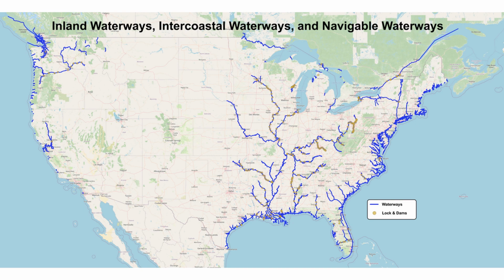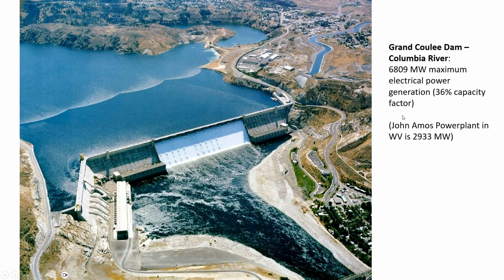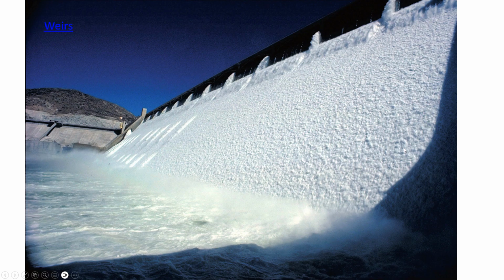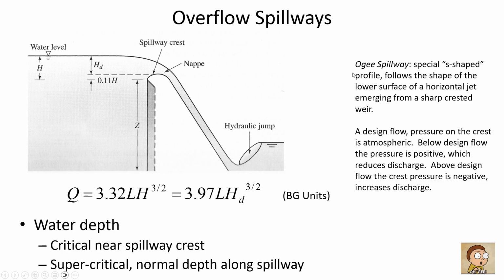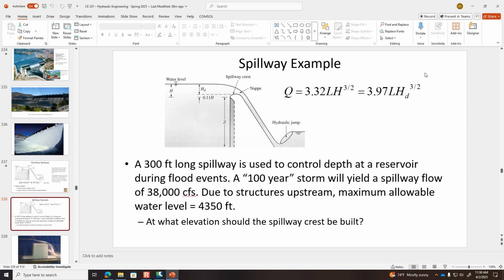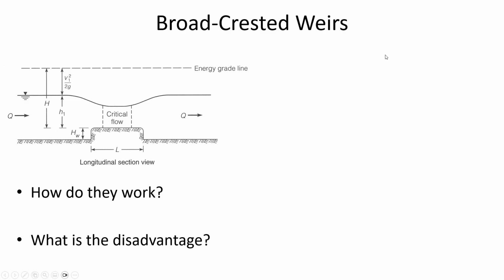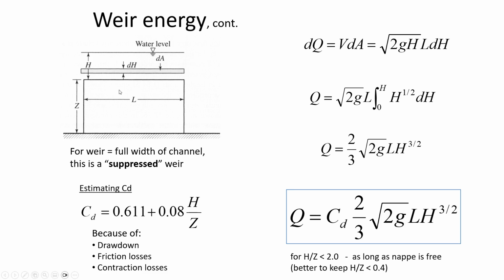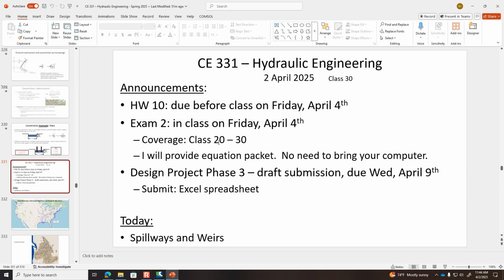Spillways and weirs - CE 331, Class 30 (2 April 2025)